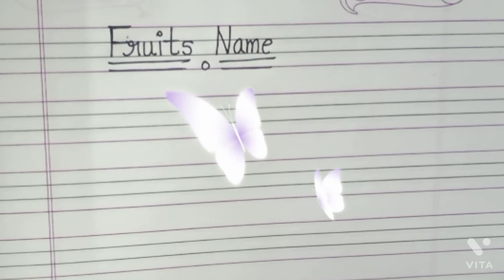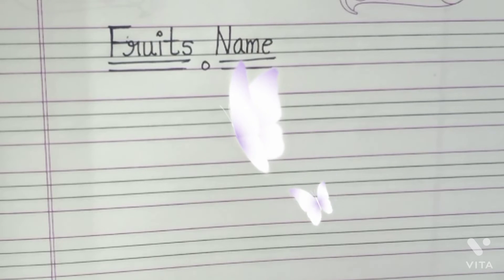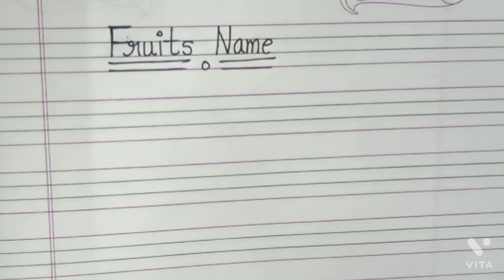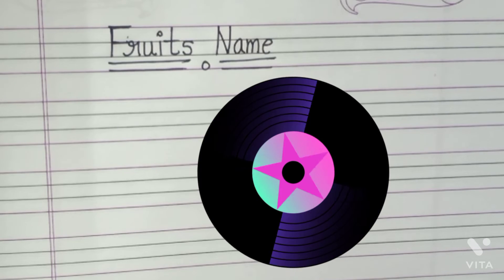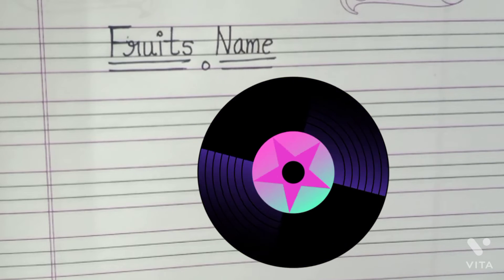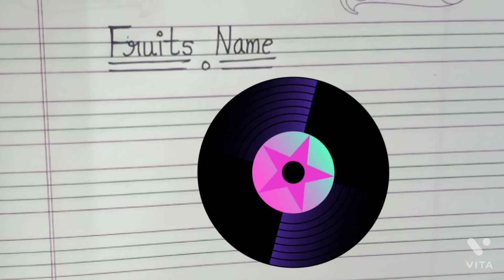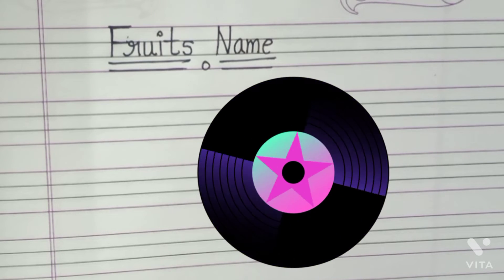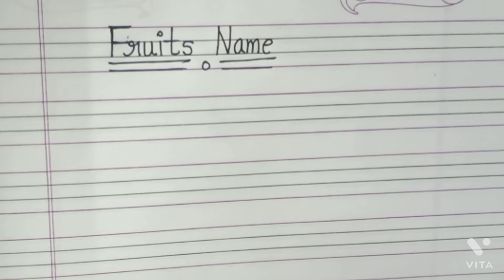#10 fruits name in English#10 फलों के नाम#by Guryansh 13 ideas 💡💡#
for toddler and kindergarten students
four primary students#
write the names of fruits in English with spelling#
#10 falon ki Naam likho#
#10 फलों के नाम लिखो#
write fruits name in four lines notebook#